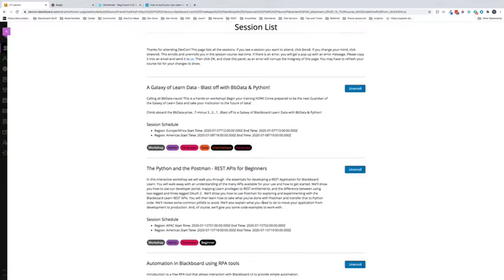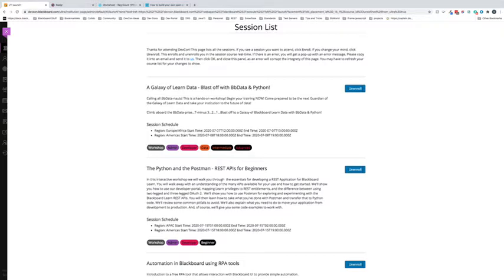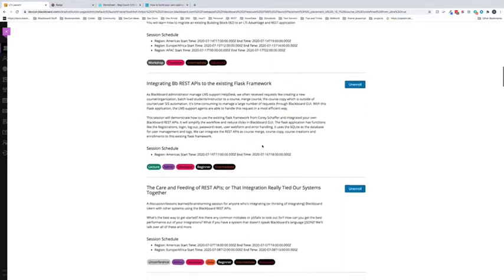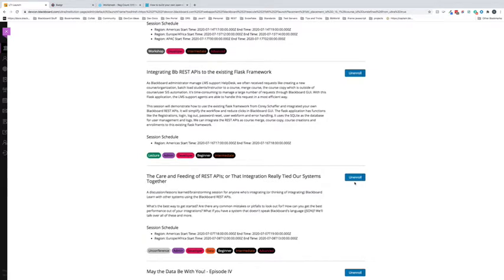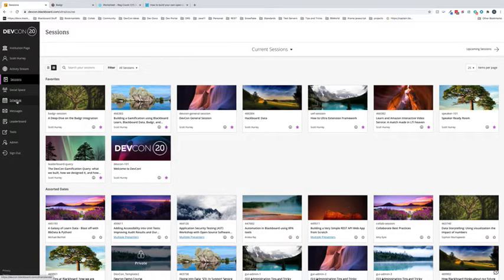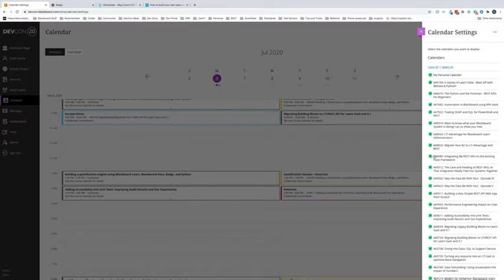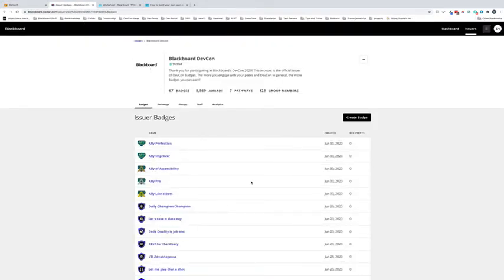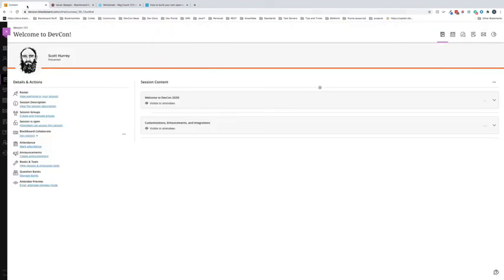How To DevCon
With DevCon 2020 kicking off today, this demonstration video shows you how to sign up for sessions, and how to attend them when its time!